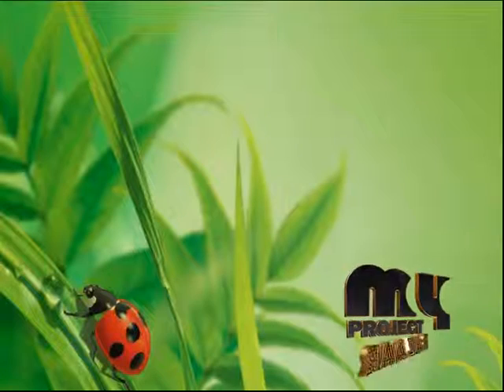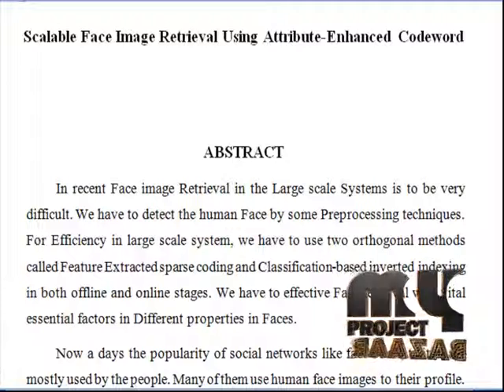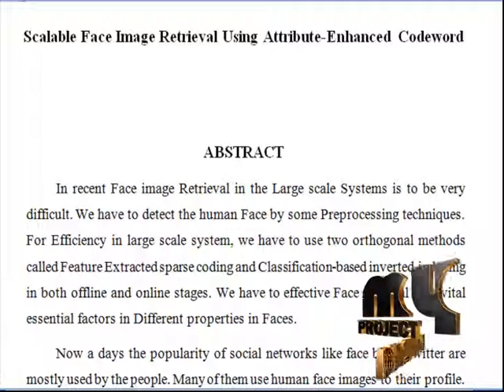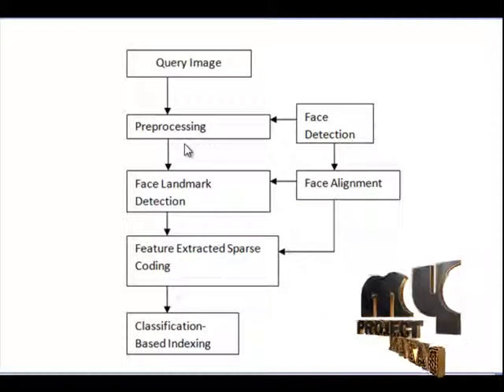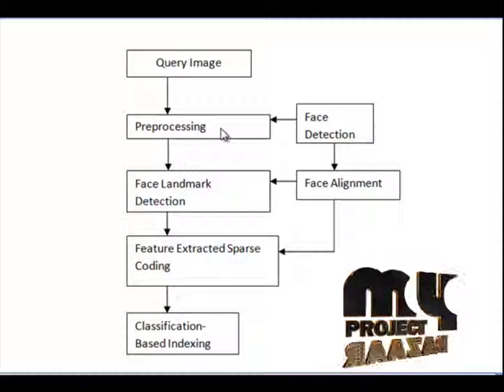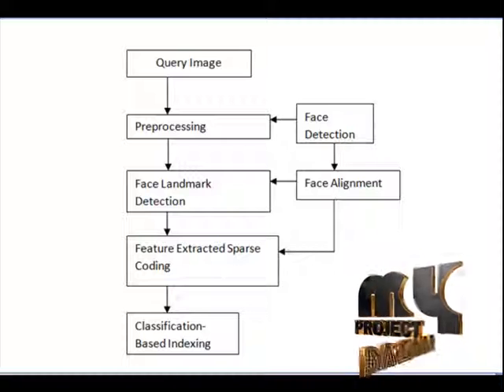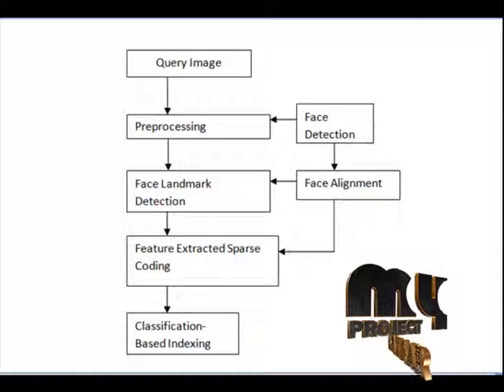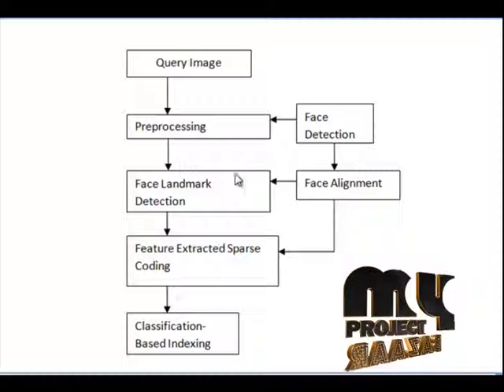Final Year Projects 2015 | Scalable Face Image Retrieval using Attribute-Enhanced